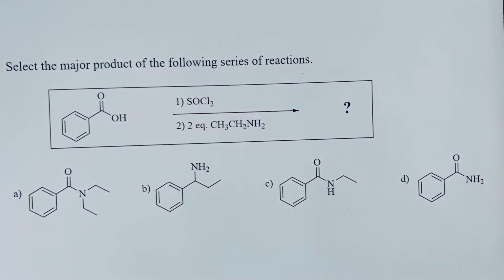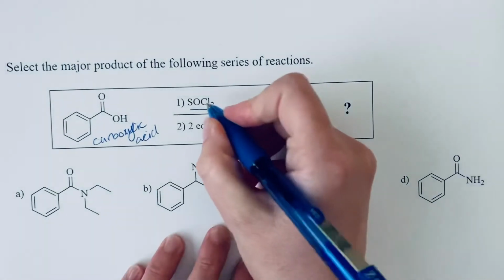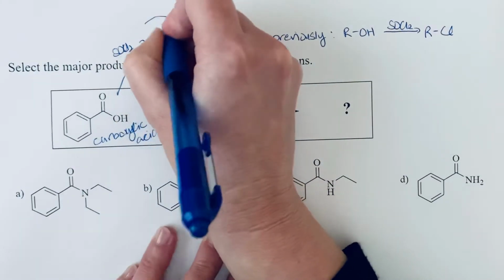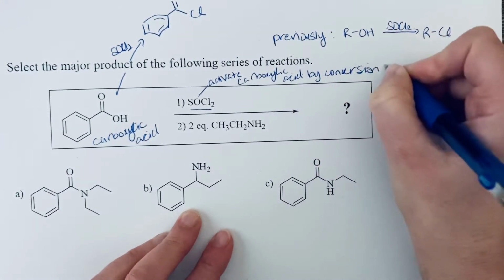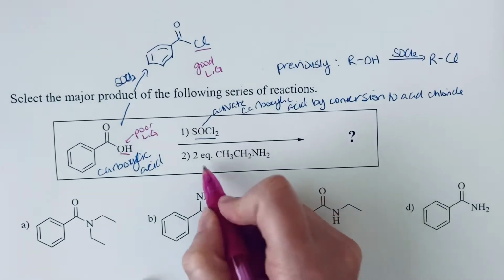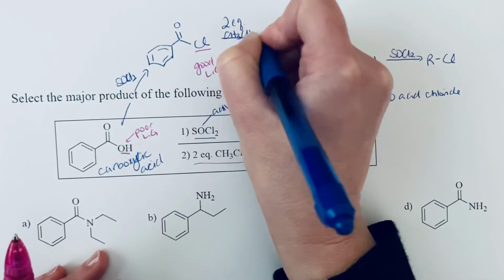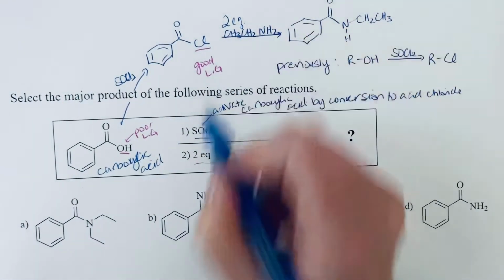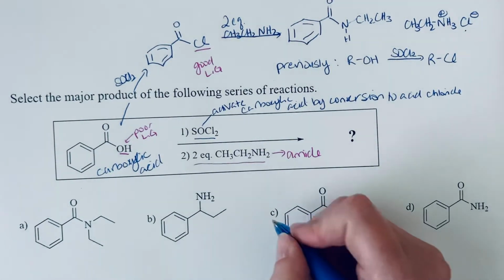October 14, 2020